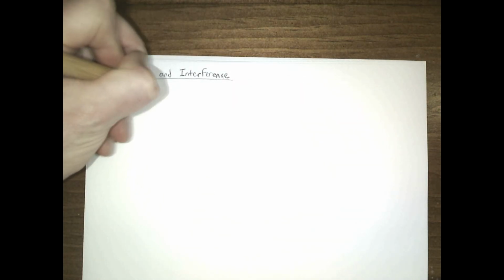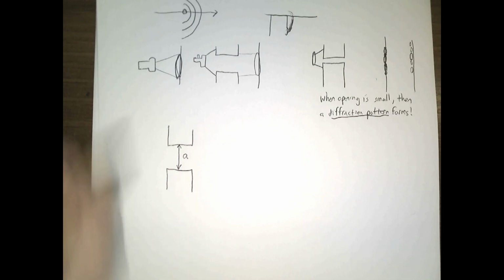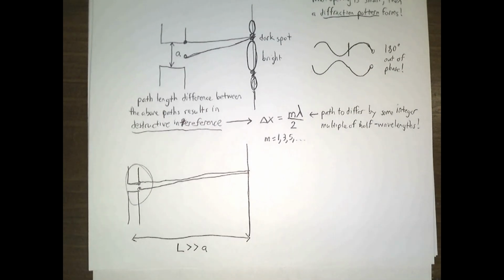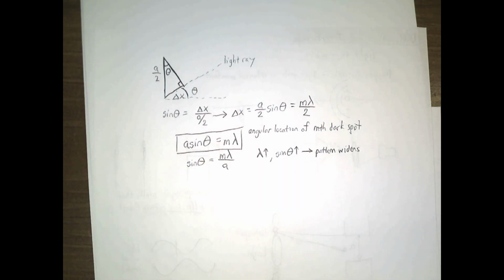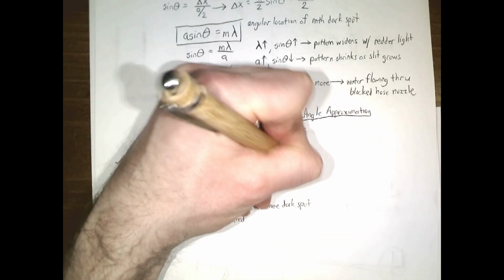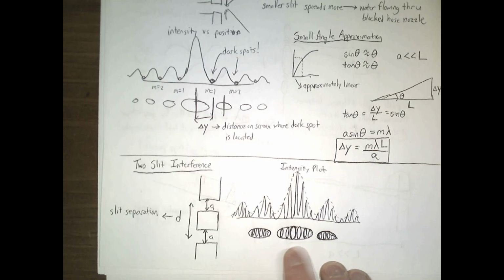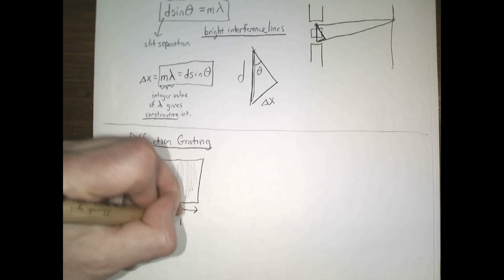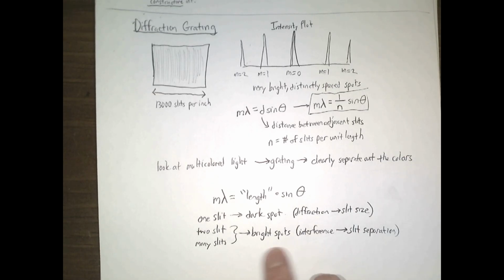Diffraction and Interference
Derivation and explanation of the equations for diffraction and interference for one-, two-, and many-slit systems.